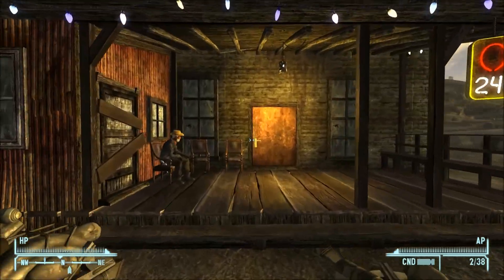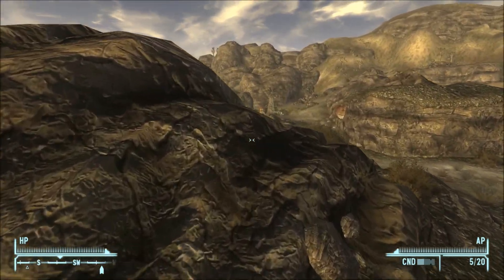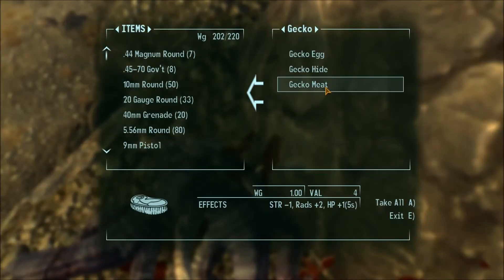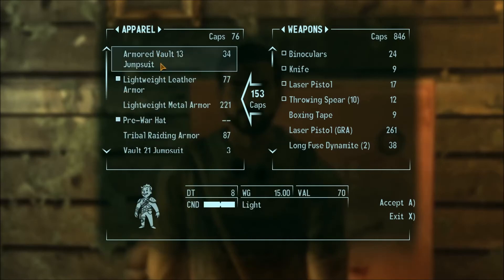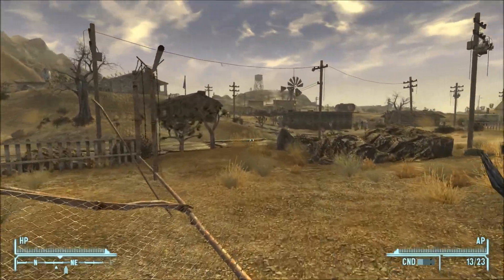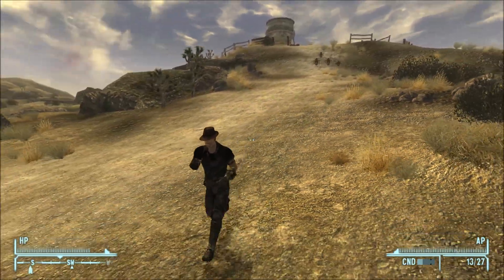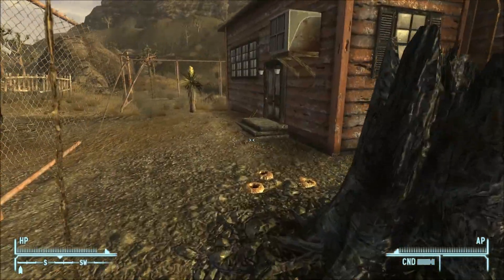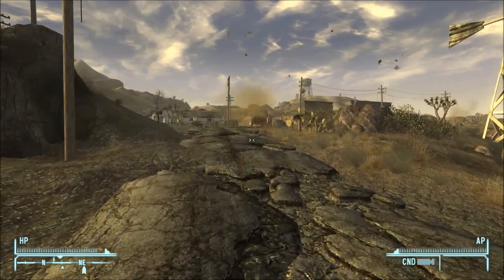Fallout New Vegas Into the Wasteland ep.2 (Very Hard Difficulty)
It continues